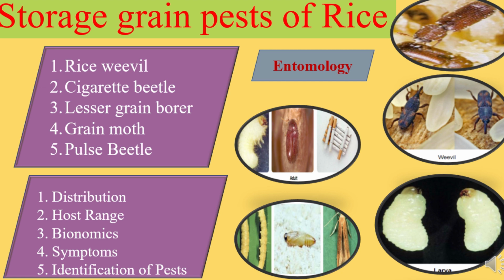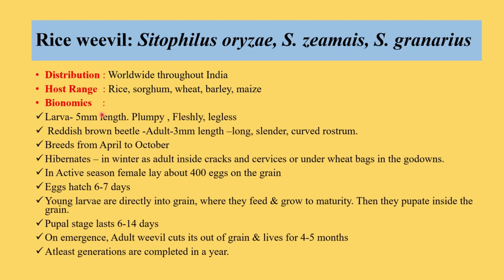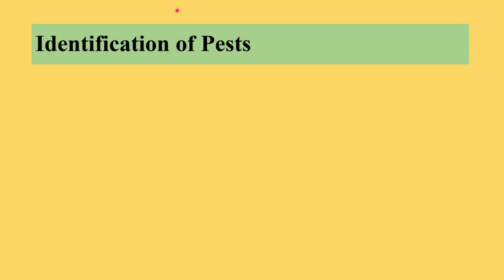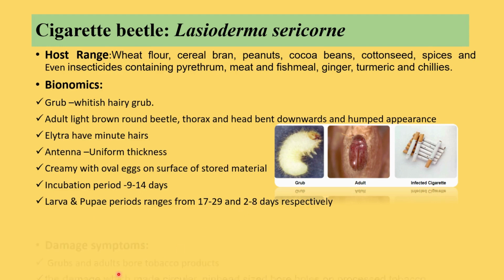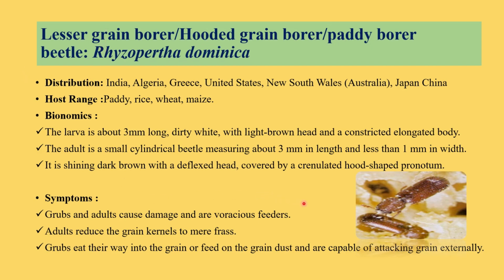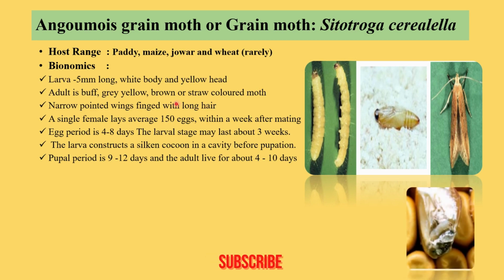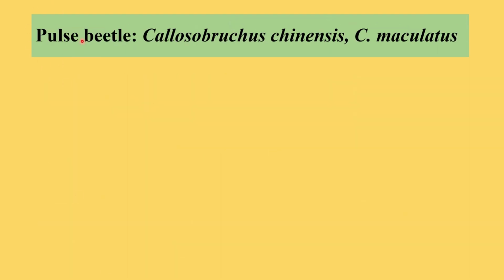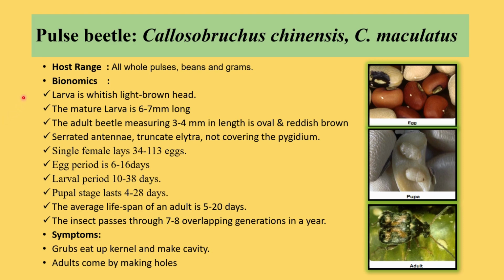Storage pests of Rice | Primary Pests| Internal feeders| Rice Weevil.@AGRICulturemakestrong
Storage of pests
Primary Pests |Internal feeders

0:00 - Intro
00:54- Rice Weevil
04:21-Cigarette Beetle
05:45-Lesser Grain Borer
07:38- Grain moth
10:10 - Pulse Beetle

Books to refer storage grain pests (ad)
- Pests of stored grains and their management -M.C.Bhargava

- stored grain pests and their management

here are some books for rice cultivation
Rice farming complete with methods to increase rice crop yield

- Rice Farming Step by step guide on how to grow Rice

- Advances in Rice cultivation A Complete guide on rice